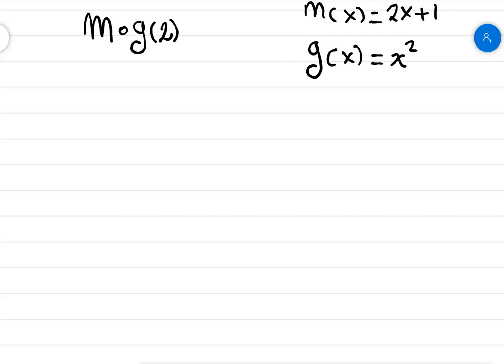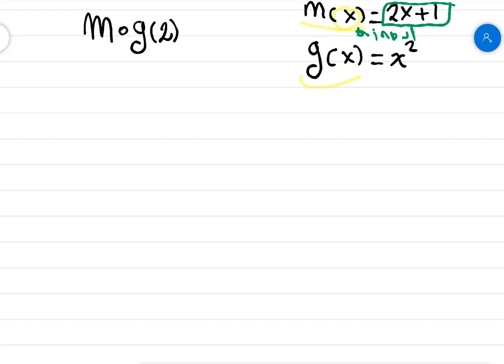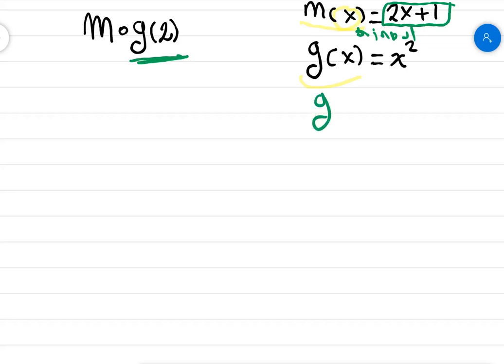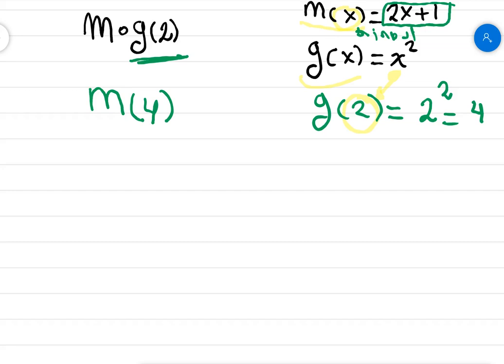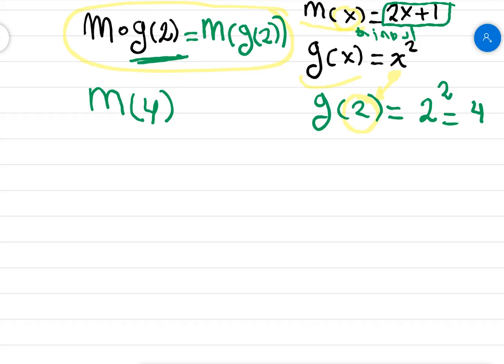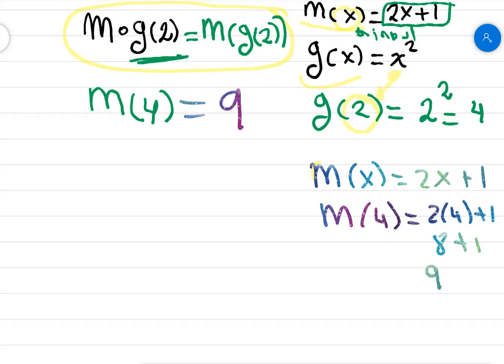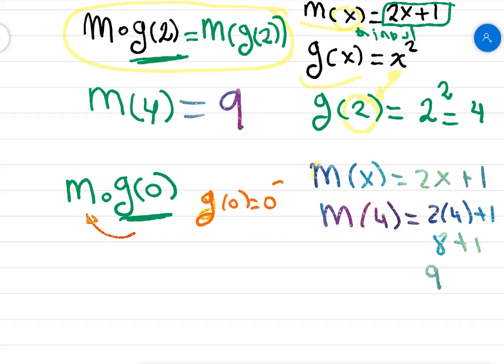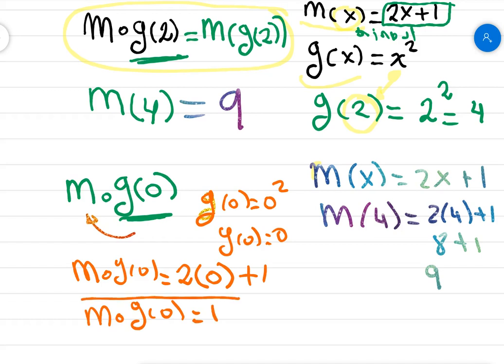Composition of functions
Composition of functions  example